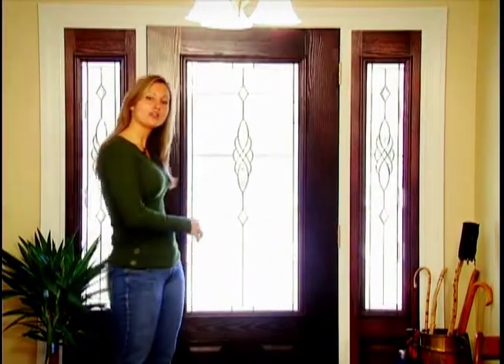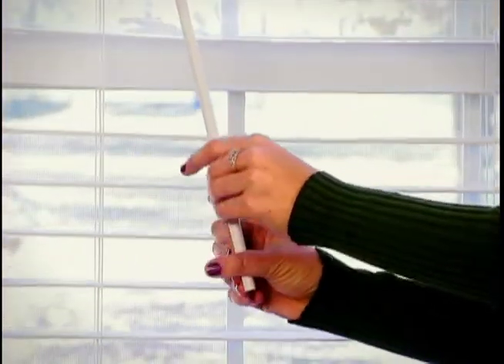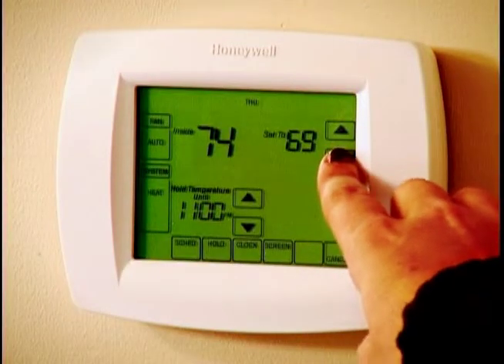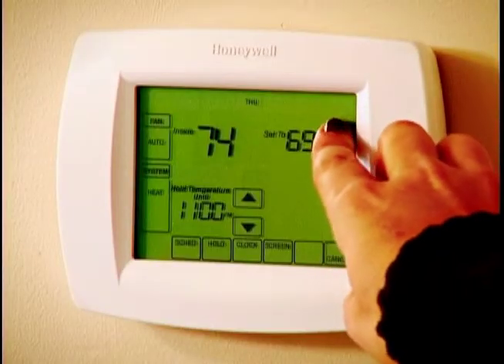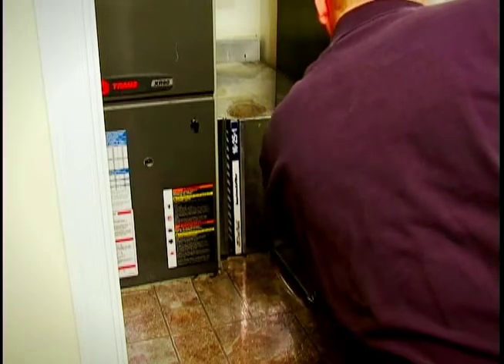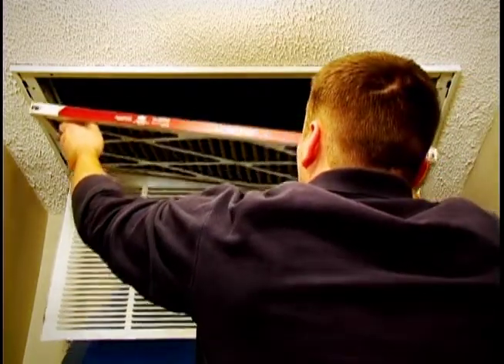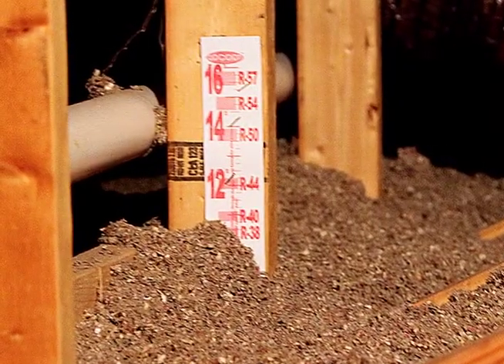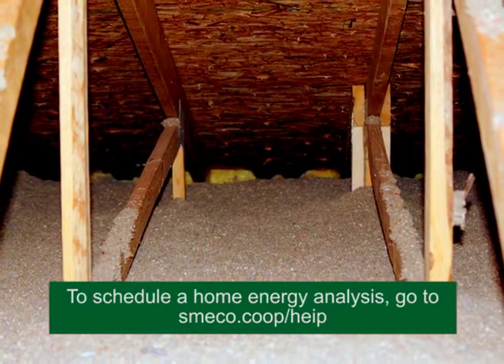Save on electric heating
This video gives helpful tips on ways to save energy and save money on your winter electric bills.